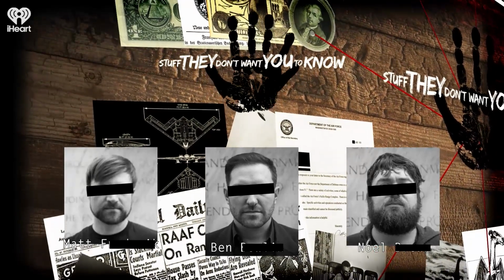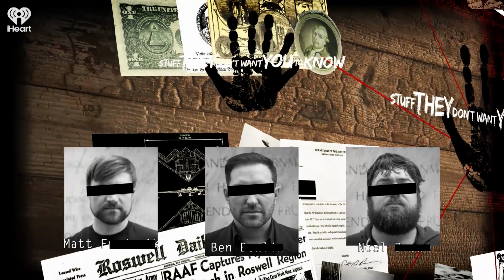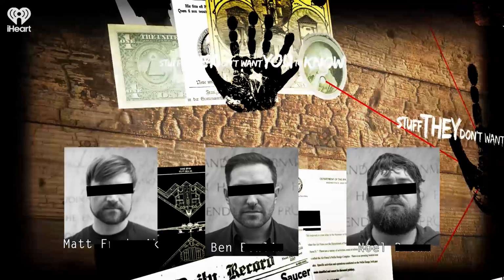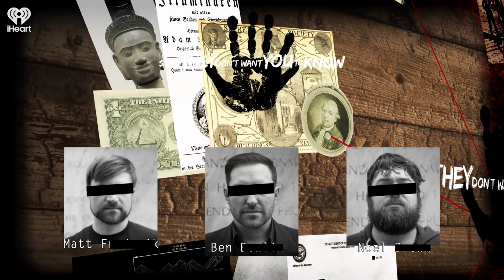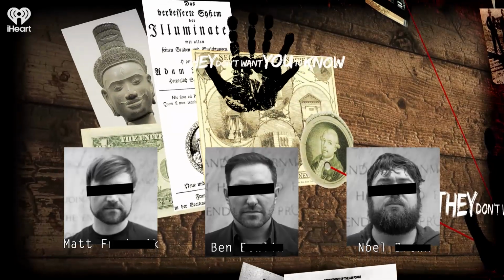CLASSIC: Chemtrails Were Real -- At Least in the UK | STUFF THEY DON'T WANT YOU TO KNOW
Whether you consider yourself a true conspiracy theorist or a diehard skeptic, you've definitely heard of chemtrails. True believers are certain that, unlike the contrails made by aircraft, chemtrails are insidious chemicals dispersions meant to poison unsuspecting, innocent civilians across the planet. The concept of chemtrails has been more or less dismissed by scientists and the mainstream media, but it turns out that, in at least one country, something like chemtrails was very much a reality. Tune in to learn more.

Original Air Date: August 12, 2025

From UFOs to psychic powers and government cover-ups, history is riddled with unexplained events. You can turn back now or learn the Stuff They Don't Want You To Know ... an audio podcast from iHeartRadio.

New episodes daily on iHeartRadio.